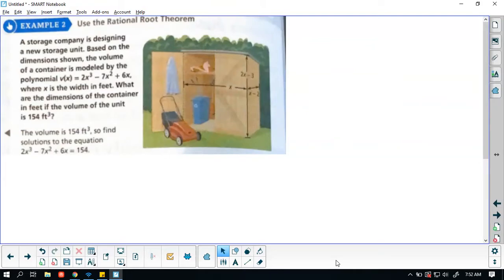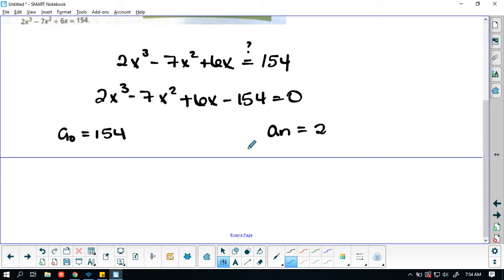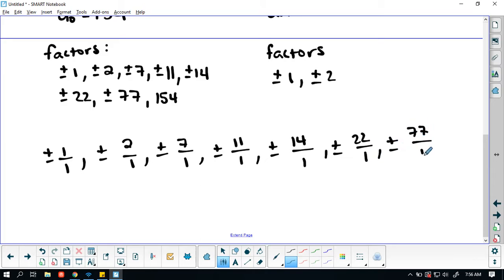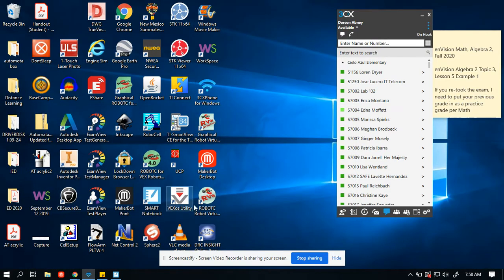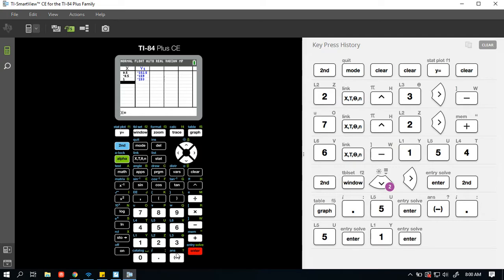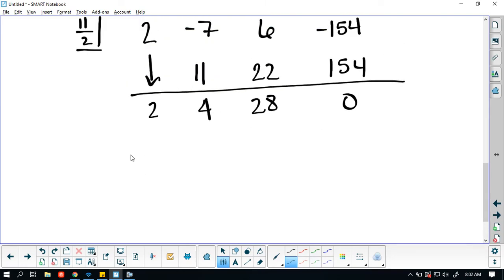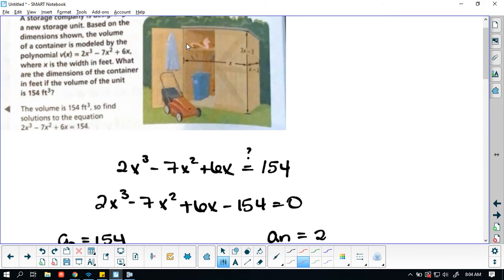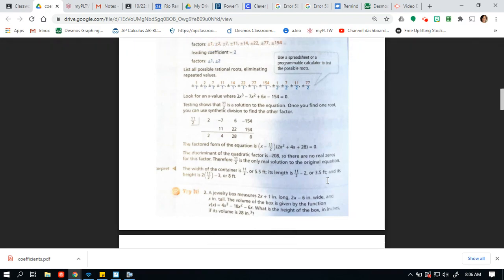enVision Algebra 2 Topic 3, Lesson 6 Example 2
Teacher Manuel
enVision Math, Algebra 2, Fall 2020
Use rational root theorem